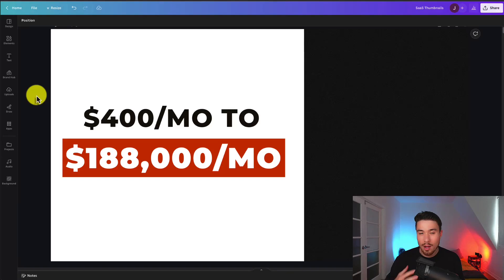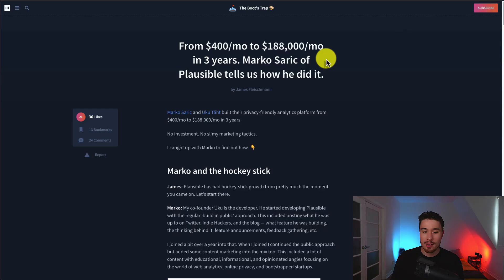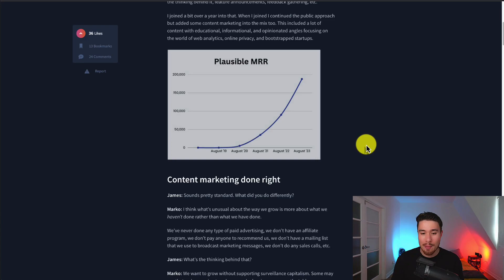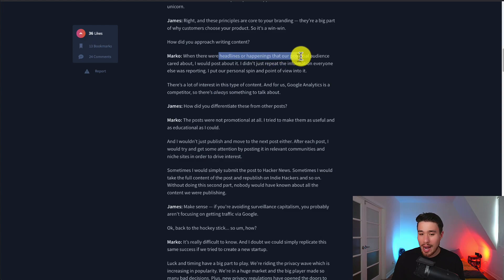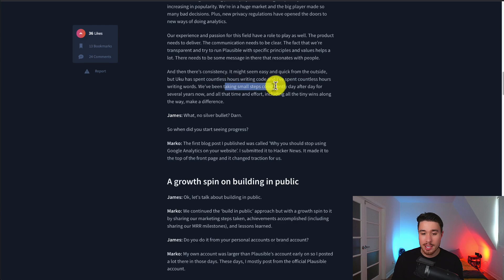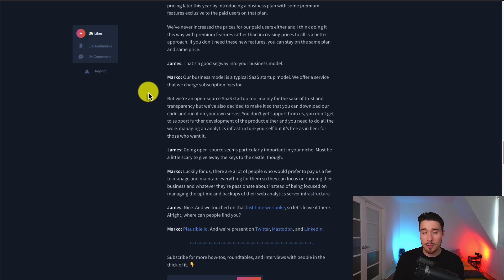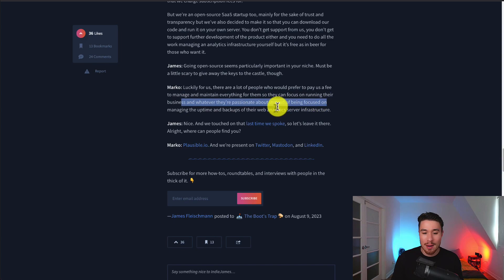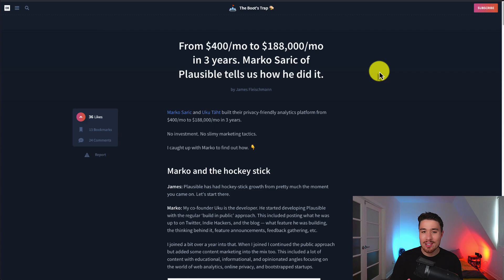From $400/mo to $188,000/moin 3 years as SaaS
👉👉 Build a Micro SaaS in 60 Days As a Solo Founder That Generates Recurring Revenue in 60 Days. Or Your Money Back

Witness the inspiring transformation of a business from humble beginnings to extraordinary success! In this captivating video, we delve into the remarkable journey of Marko Saric, the mastermind behind Plausible Analytics. Discover how Marko managed to elevate his venture from generating $400 per month to an astonishing $188,000 per month within just three years.

📈 Key Takeaways:
Uncover the strategies and insights that propelled Marko's business to such phenomenal growth:
- Strategic Planning: Learn how Marko meticulously planned and executed his vision.
- Rapid Scaling: Explore the tactics that contributed to Plausible's meteoric rise.
- Valuable Lessons: Gain valuable lessons from Marko's experiences, challenges, and triumphs.

🔗 Article Featured:
Read the full article on Indie Hackers to learn more about Marko Saric's journey:

Marko's story is a testament to the power of determination, innovation, and unwavering commitment. Whether you're a seasoned entrepreneur or just embarking on your own startup journey, this video will provide you with invaluable insights and motivation to reach new heights of success.

Join us in celebrating the extraordinary accomplishments of Marko Saric and discover the strategies that can transform your business.